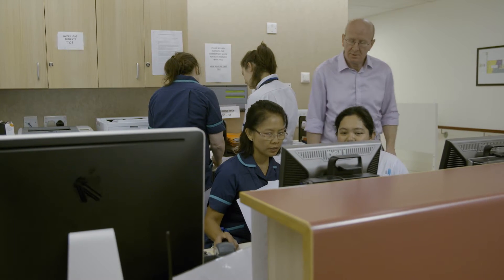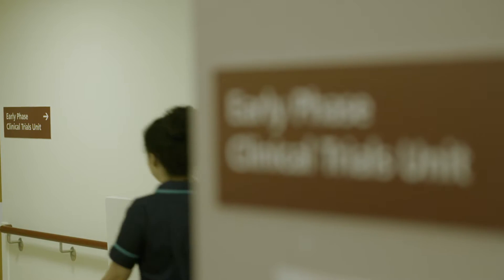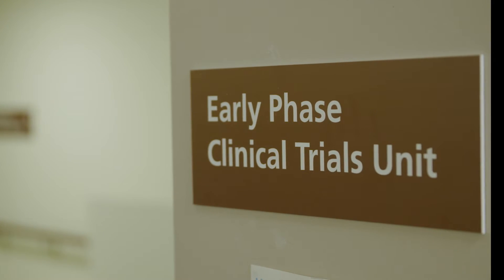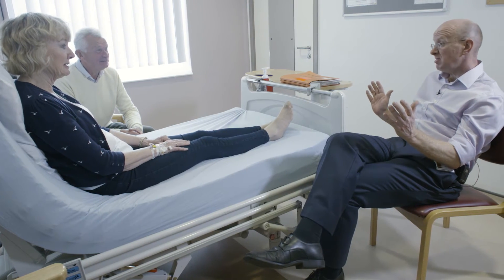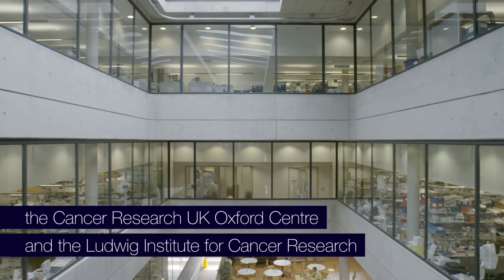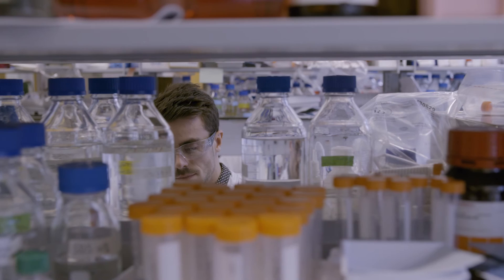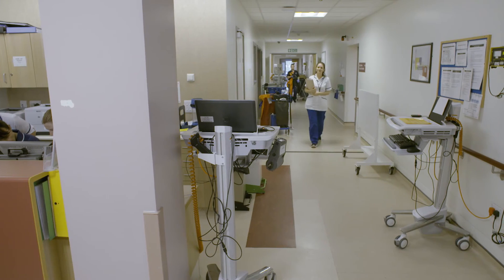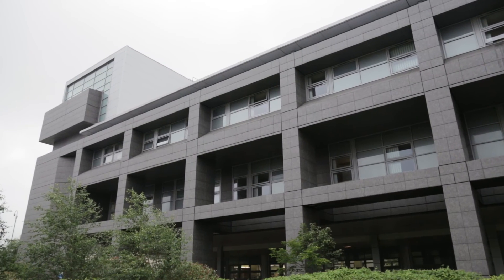Cancer research at Oxford BRC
The NIHR Oxford Biomedical Research Centre, a partnership between the University of Oxford and Oxford University Hospitals NHS Foundation Trust, is part of the global fight against cancer. Watch this short film on research funded by the BRC.